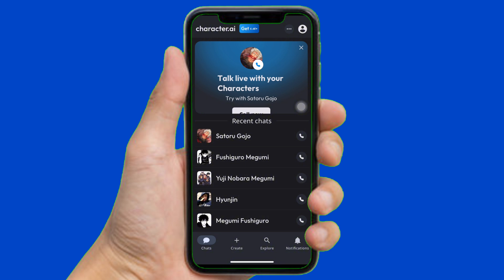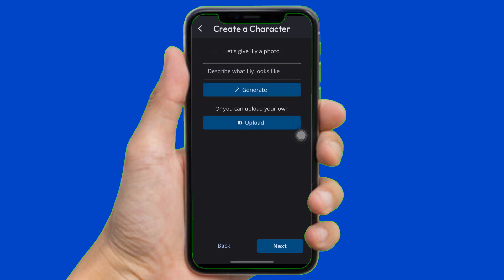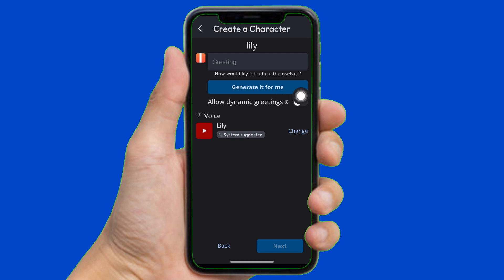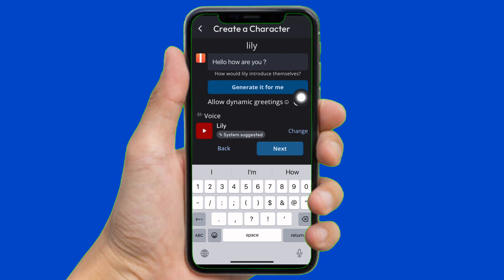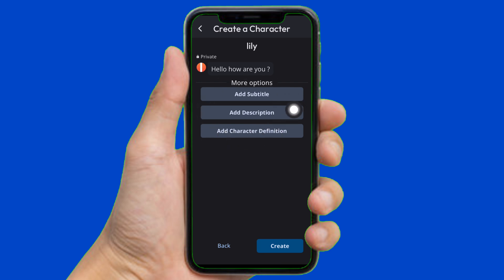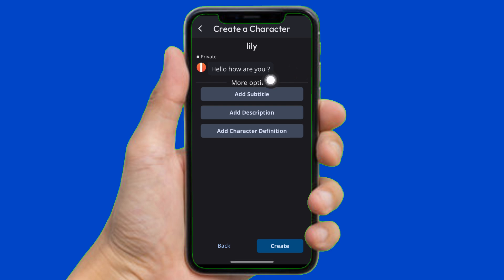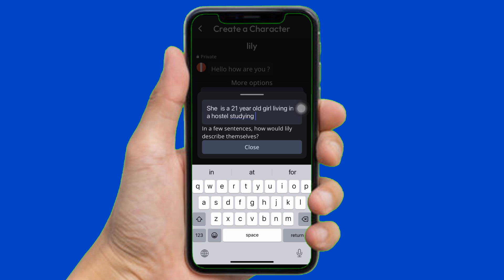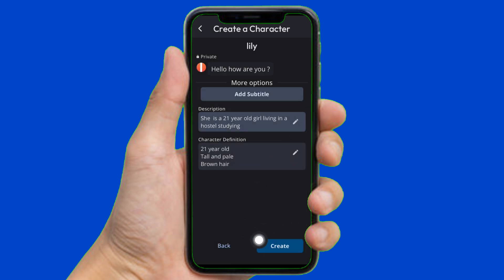How to Change Age in Character Ai 2025?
Want to change age in Character AI? This easy-to-follow tutorial will show you exactly how to update your age settings on Character.AI. we’ll guide you through the best steps to fix it.

👉 Learn how to update your age, manage account settings, and troubleshoot age restriction issues. With just a few simple steps, you can ensure full access to Character AI’s features.

🎬 Watch till the end to successfully change your age in Character AI!